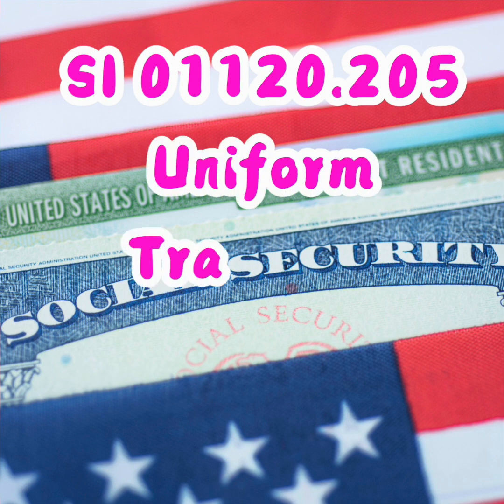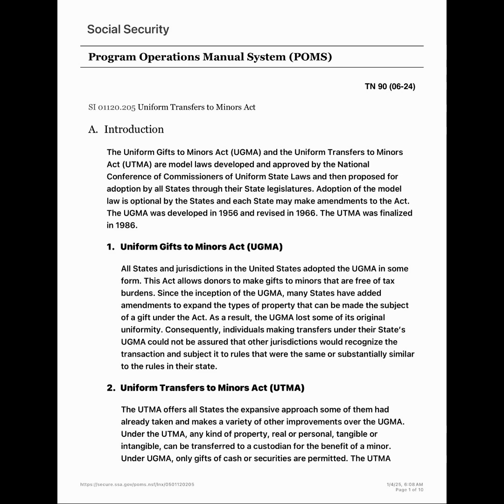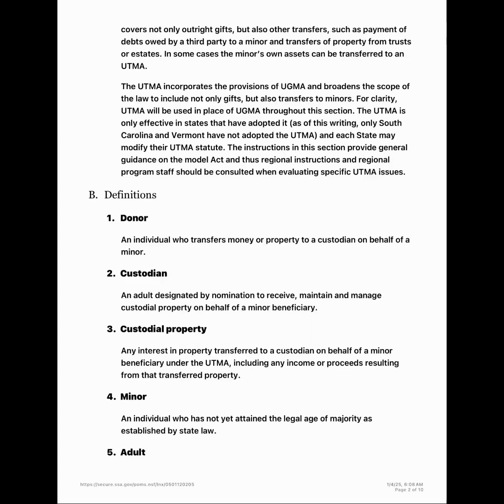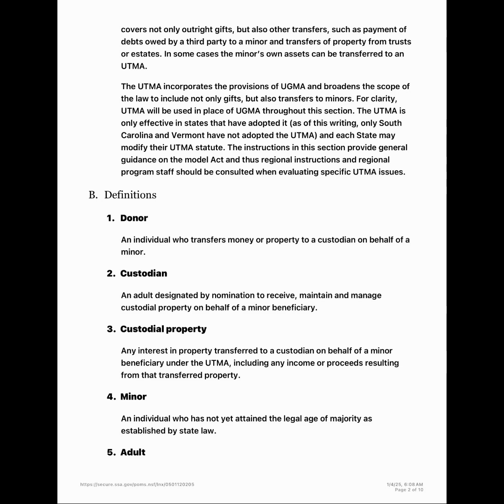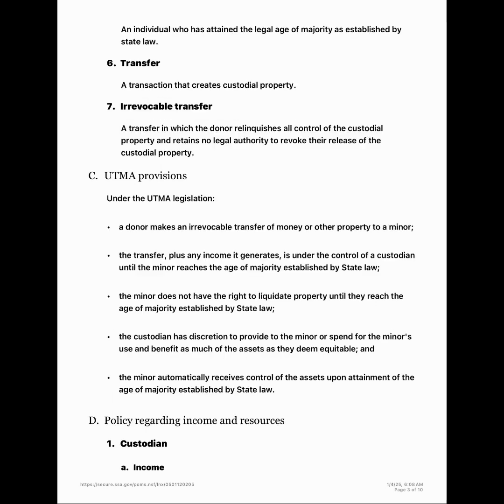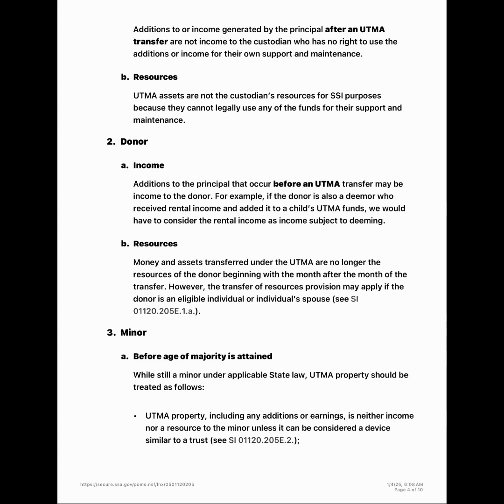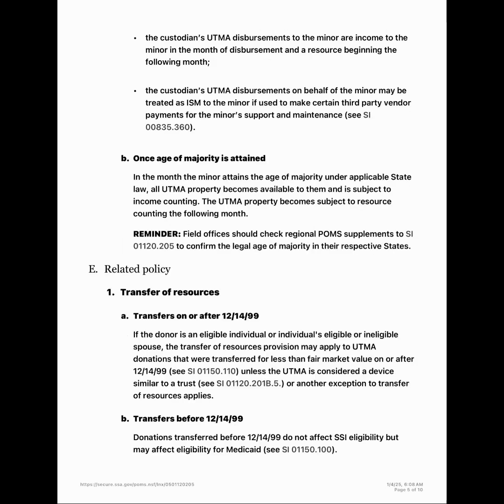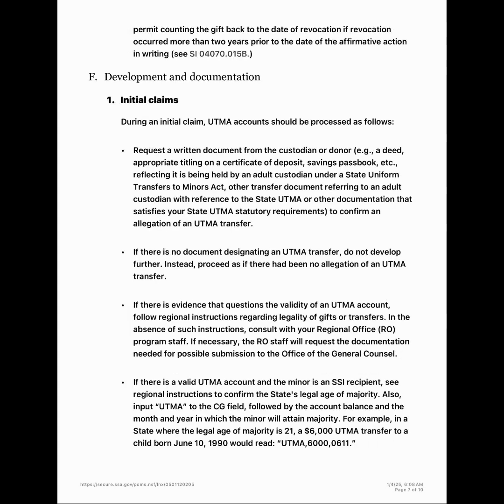January 4, 2025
SI 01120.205 Uniform Transfers to
Minors Act